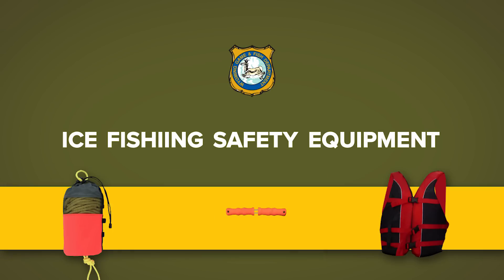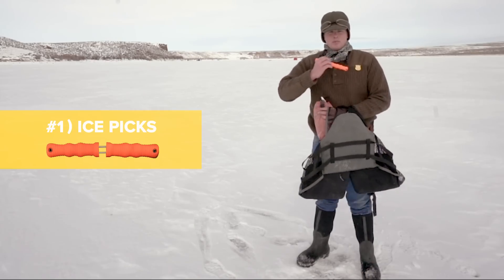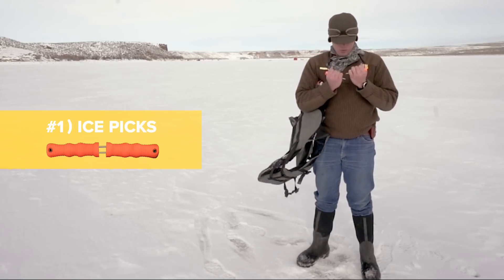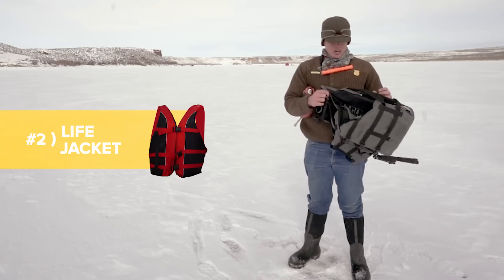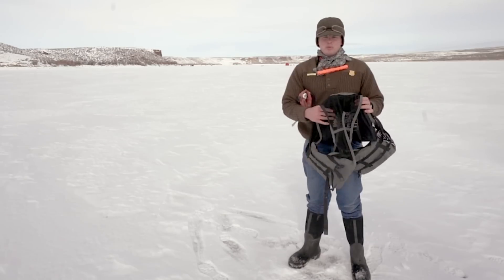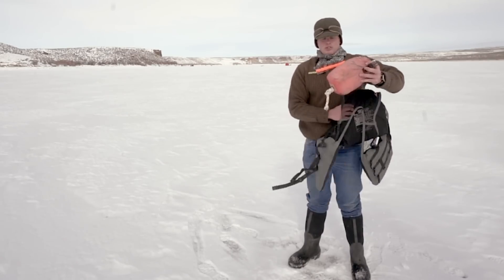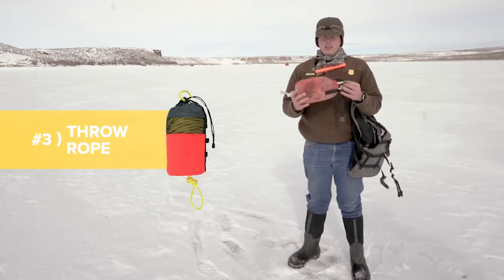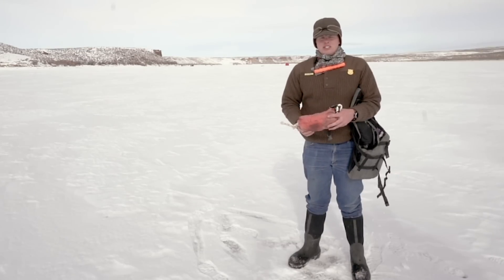Ice Fishing Safety Gear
See the safety gear that will help keep you safe out ice fishing.